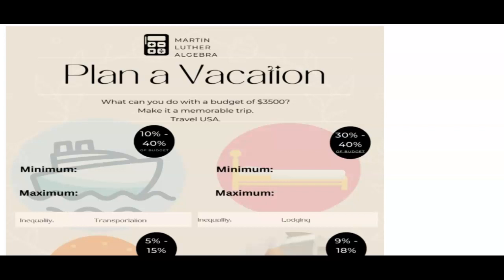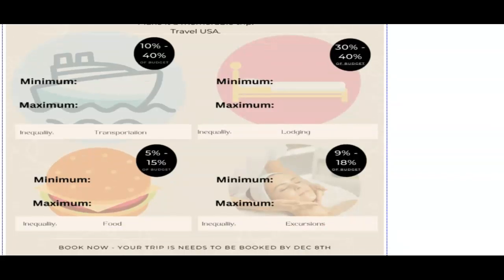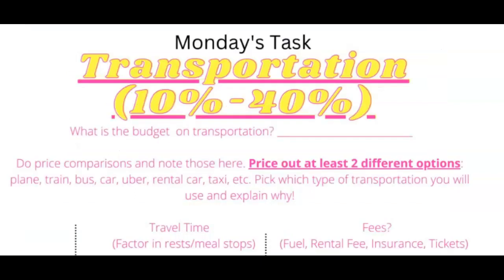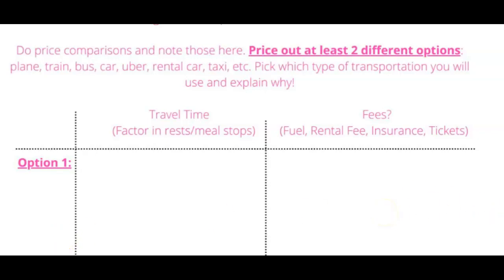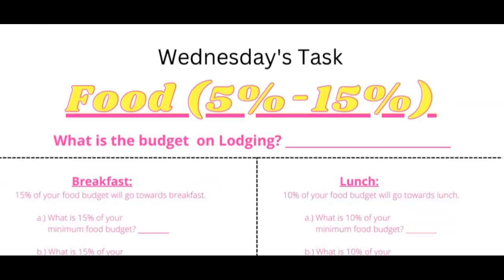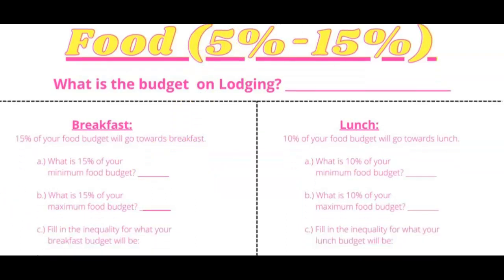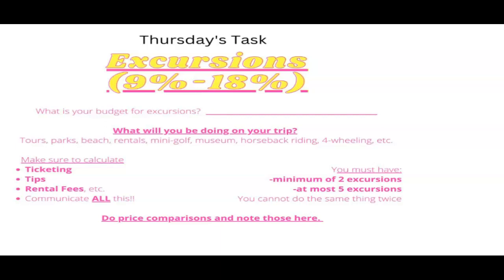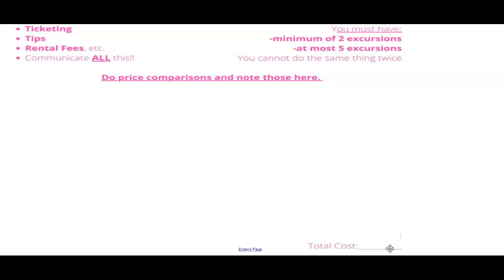Algebra Project explanation 22_23